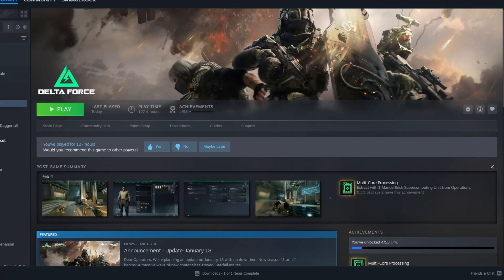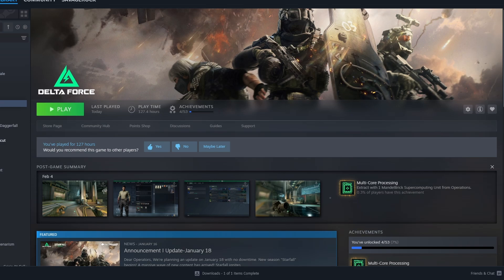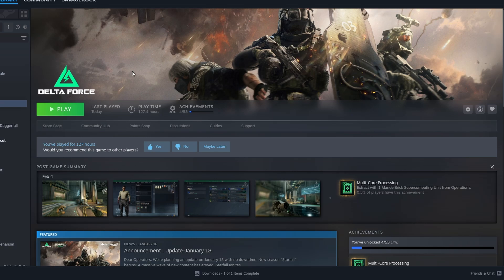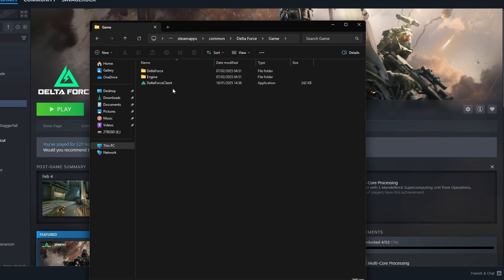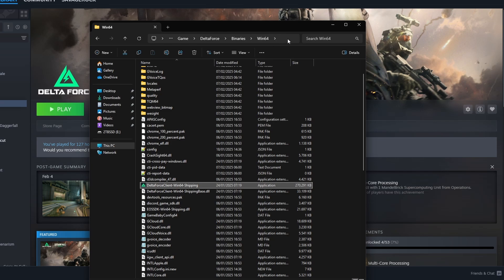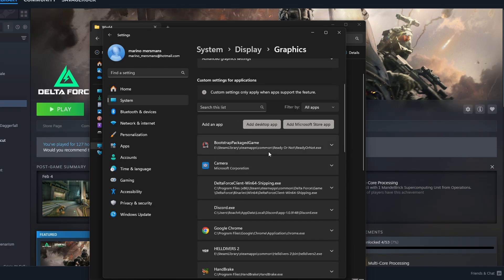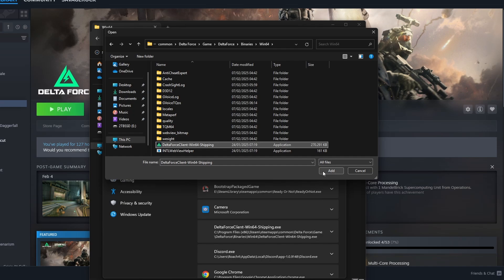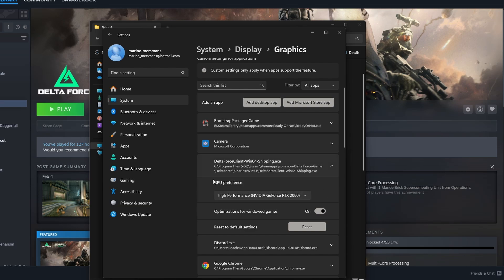My simple fix to make Delta force load and play more stable and fast, 2 minutes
Is your Delta Force game running slow on Windows 11? Watch this 2-minute guide to fix the issues and get back to loving this game!

my specs:
11700k
2060 6GB
16GB ddr4 at 3600mhz